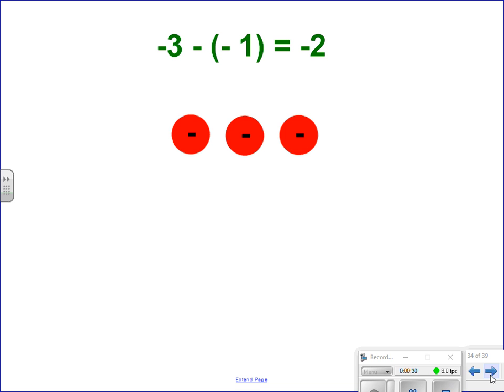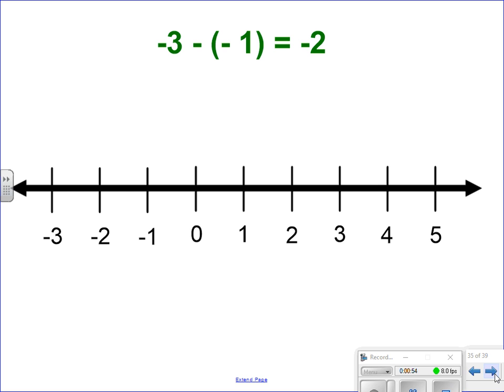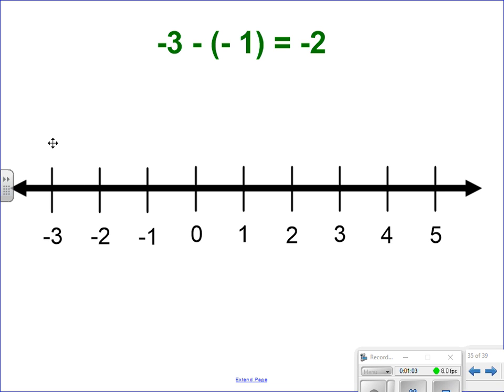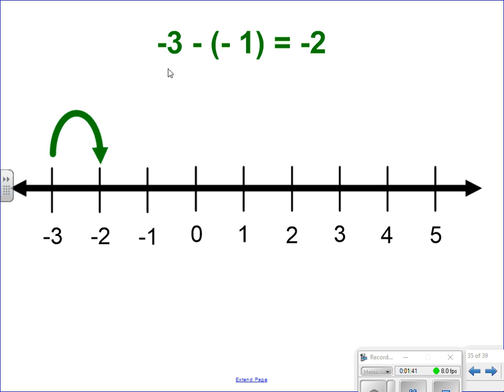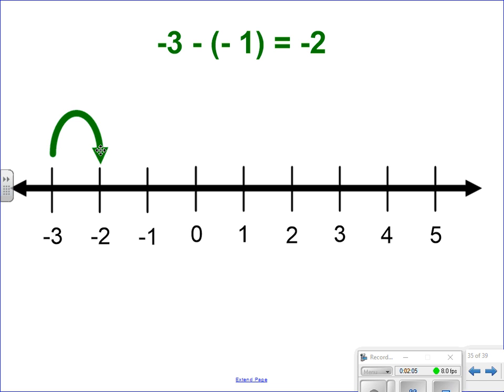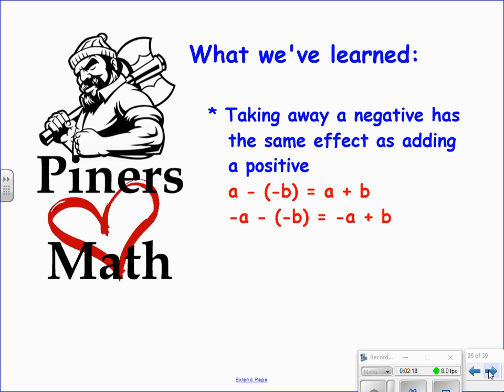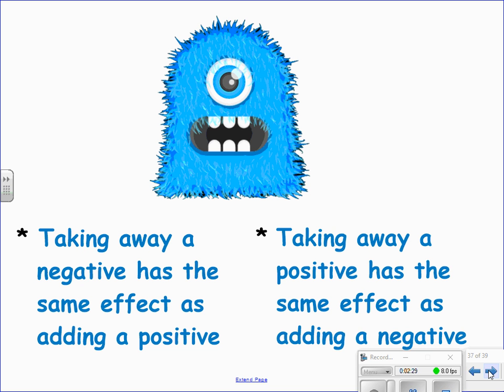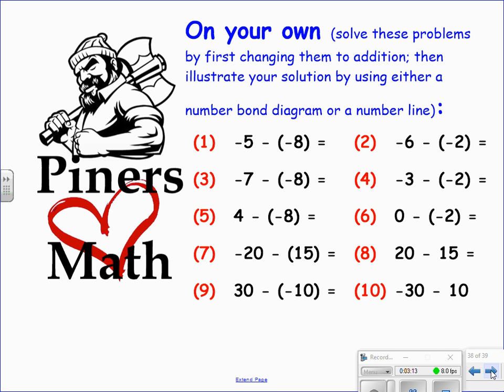Math 7NS1 Subtracting Rational Numbers Topic 2, Target 7, Activity 1 day 4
part 4 of a 4 part series about subtracting rational numbers